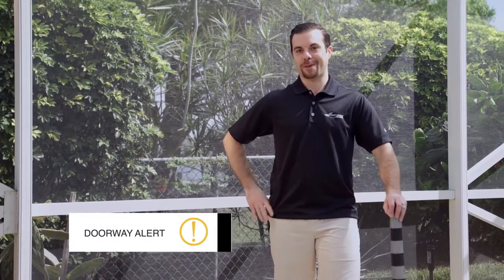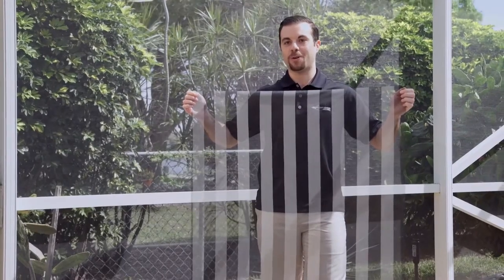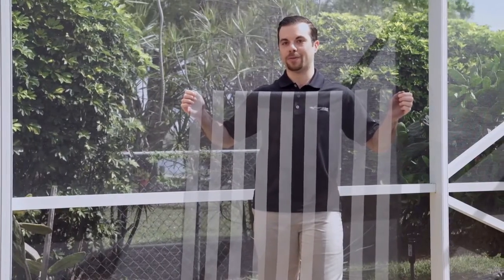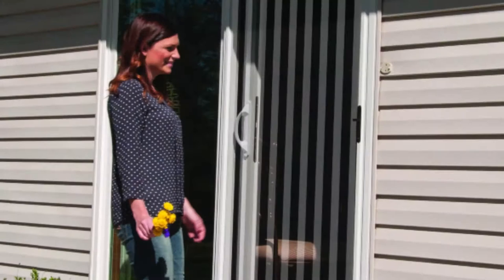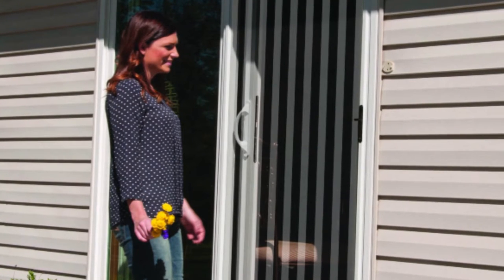Doorway Alert Screen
Short video provides features and benefits of using ADFORS Doorway Alert screen in doors to prevent accidental walk-throughs.